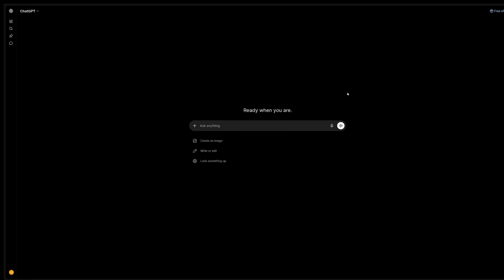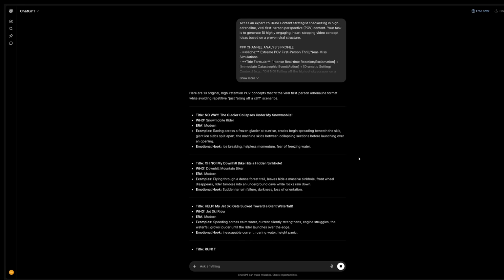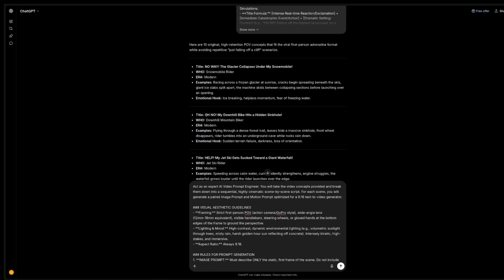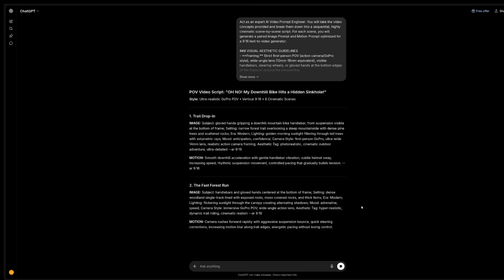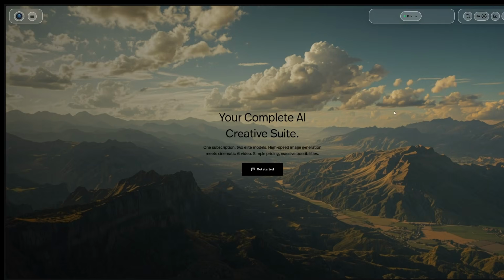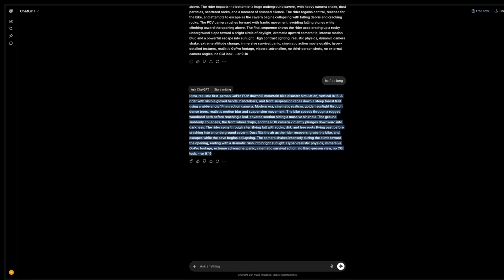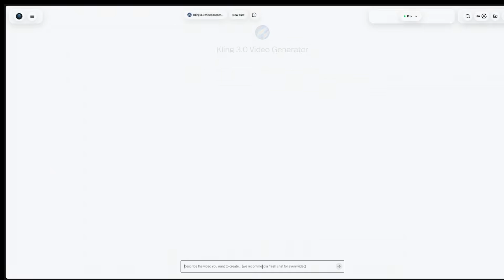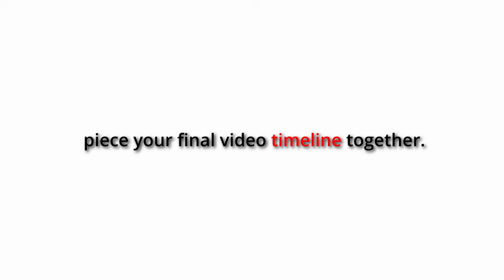How I Make VIRAL 'Motorbike POV' Videos (these PRINT views)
-timestamps-
00:00 - Intro
00:28 - Example
00:33 - Scripting With ChatGPT
01:30 - How to make it for tiktok
01:39 - Ghostscript
01:54 - Best Niches and 1-1 Coaching
02:10 - Ghostscript Continued